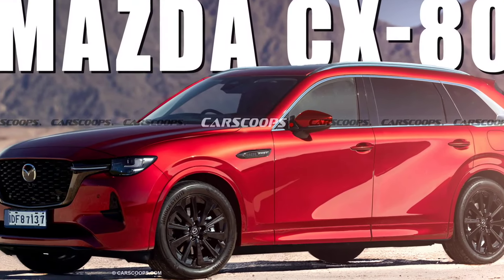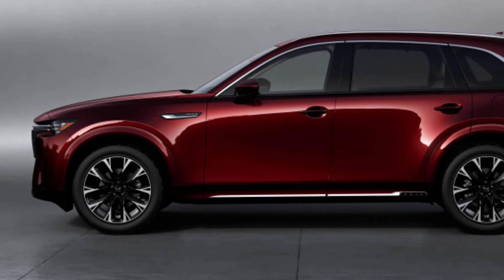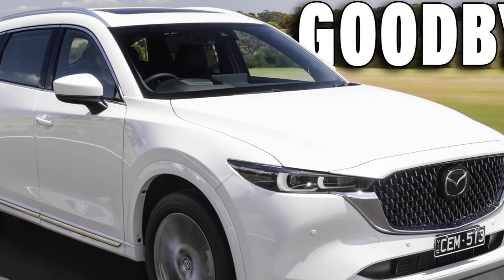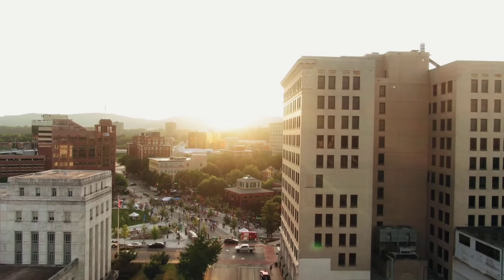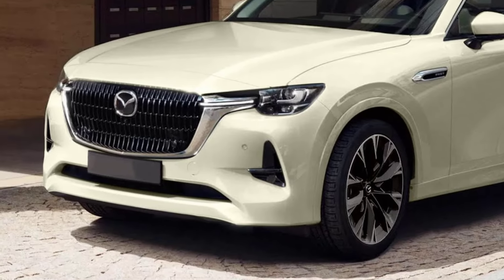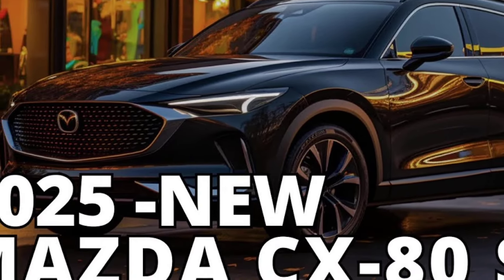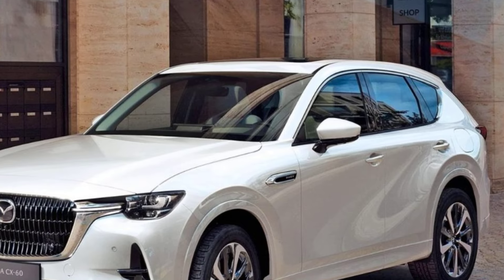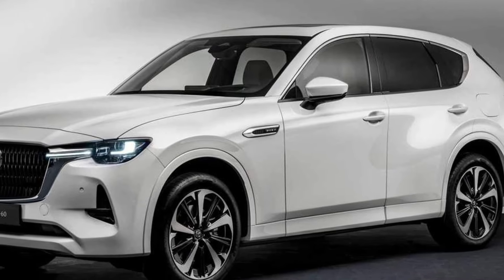2025 Mazda CX-80 Review: Performance, Interior, Tech & More!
2025 Mazda CX-80 Review: Performance, Interior, Tech & More!

Voice - TTSFree
Image - Google